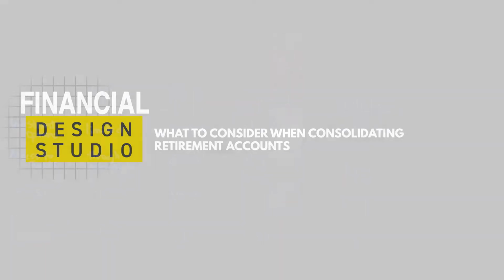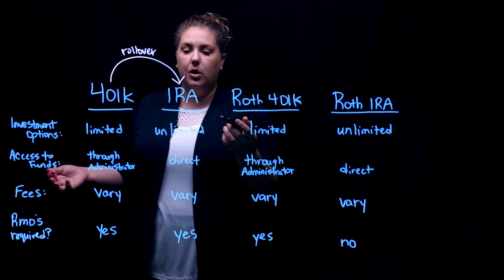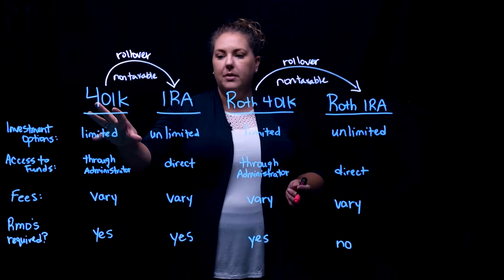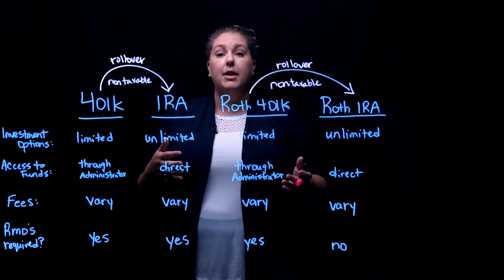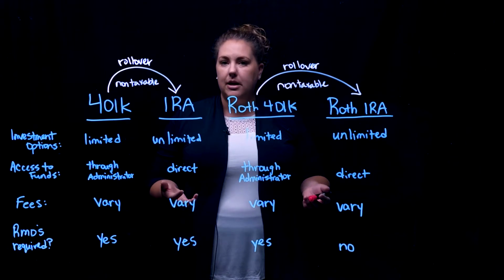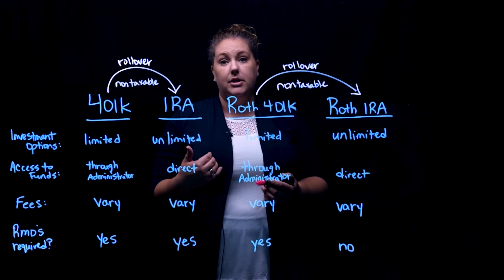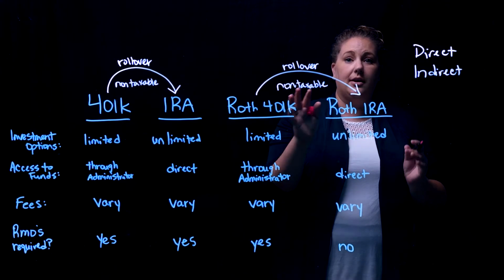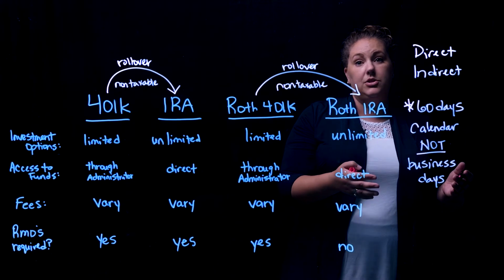What To Consider When Consolidating Retirement Accounts Video Blog